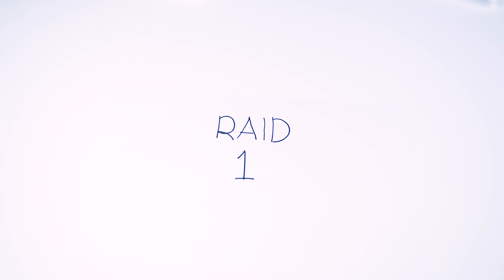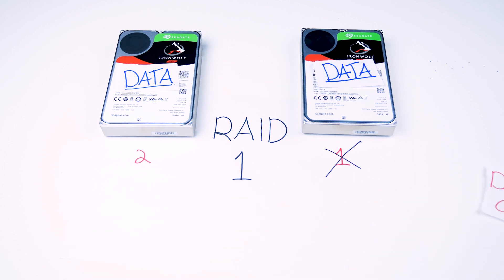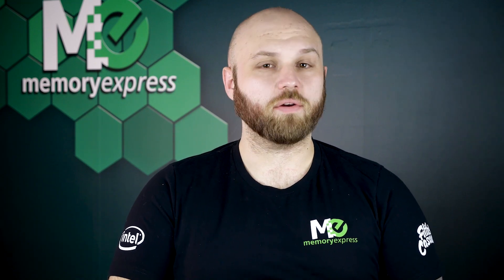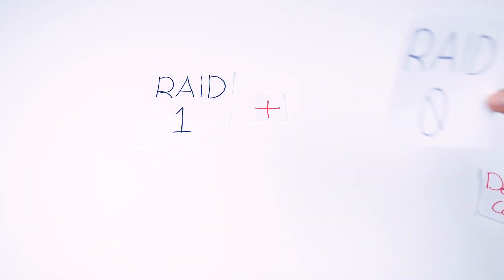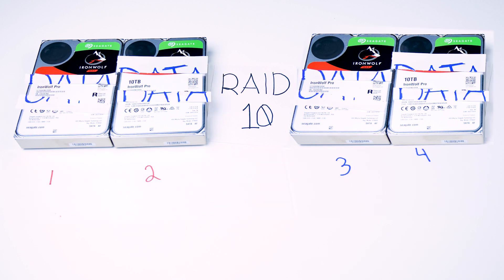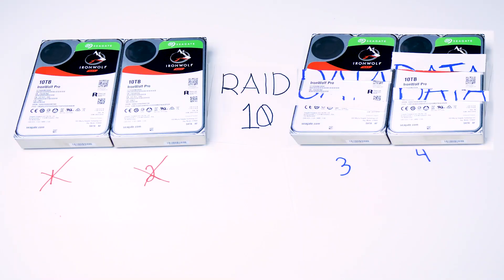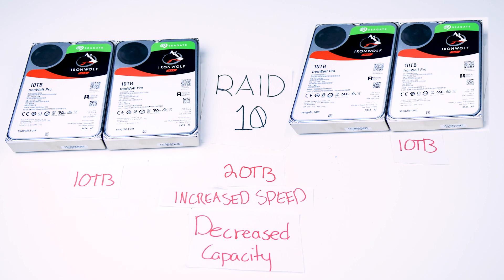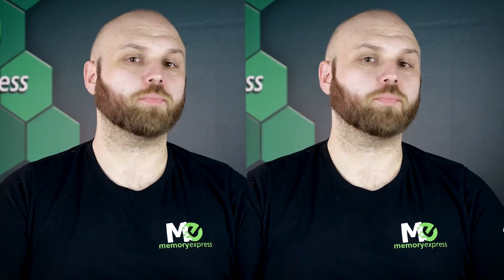EXPLAINING RAID 0, 1, 10, 5, 6 - DEMYSTIFIED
HEY
We're explaining the difference between RAID Arrays!
We cover RAID 0 RAID 10 RAID 5 RAID 6

HD disks used:
Seagate 10TB Iron Wolf Pro NAS

Credits:
Host - Steve
Writer / Camera / Editor - Noelle